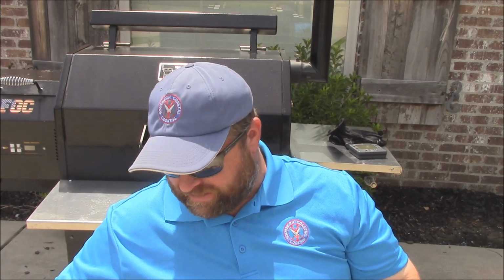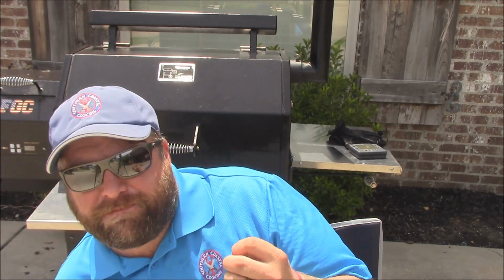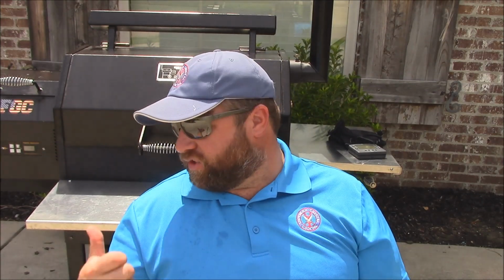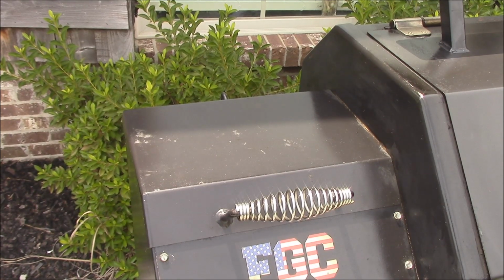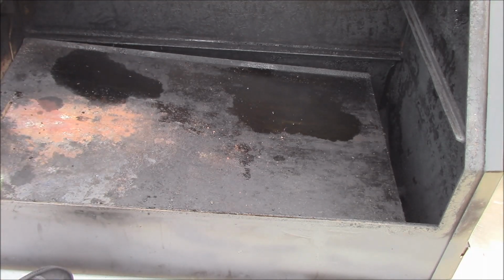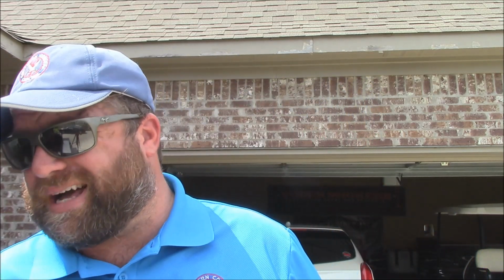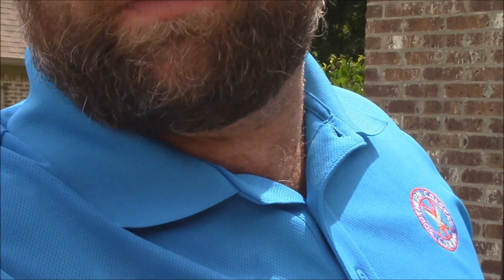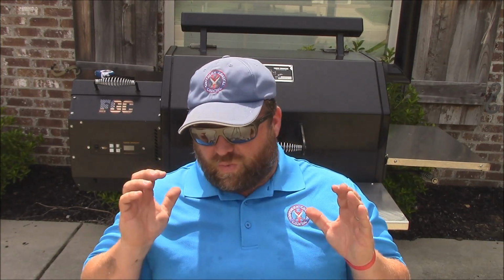What is the Best Pellet Cooker Made?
Let's talk about what would make The Best Pellet Cooker / Smoker Ever
In this video I talk about different types off pellet cookers, different options and materials that make up the Best Pellet Grill Money can Buy. I also talk about the cost of different pellet cookers.